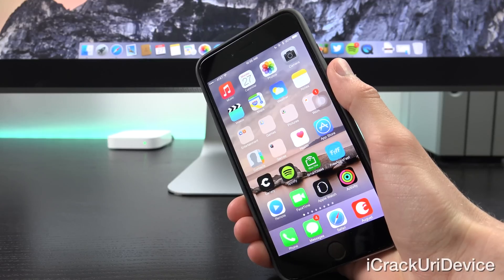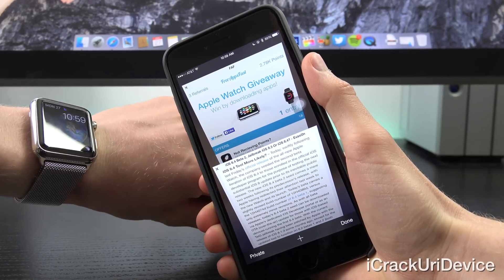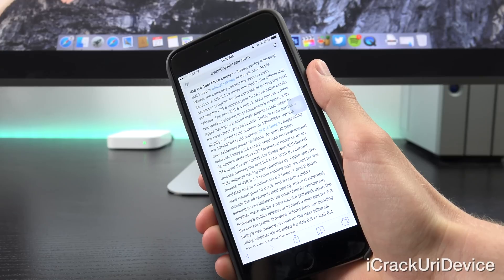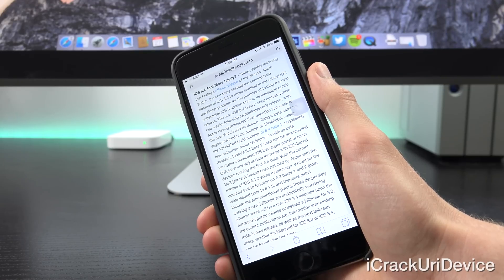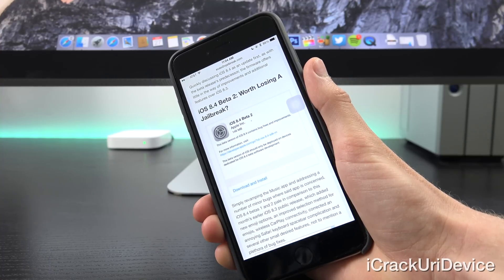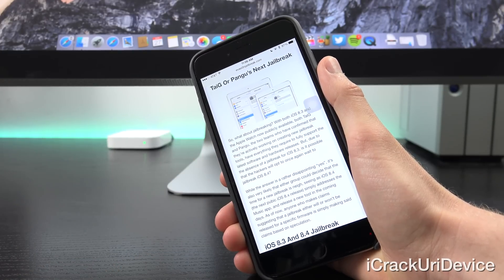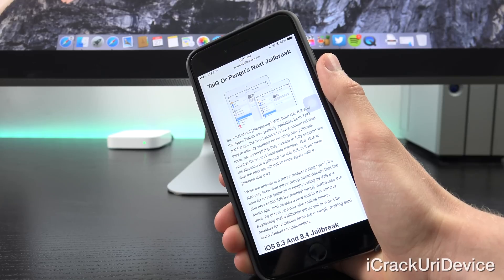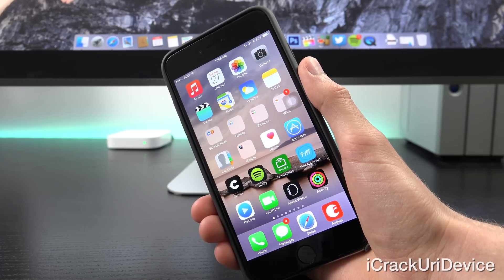iOS 8.4 Jailbreak & iOS 8.3 Jailbreak Update: Beta 2 Features, TaiG Or Apple Watch, iPhone 6 & More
WATCH FIRST

iOS 8.4 new Jailbreak Apple Watch iOS 8.3 Update following the release of the Apple Watch and iOS 8.4 beta 2. Jailbreak, TaiG, Pangu and iOS 8.4 developments available

Now that the Apple Watch and iOS 8.3 are publicly available, TaiG and Pangu have all that they need to develop the next Jailbreak, but will they wait to Jailbreak 8.4 prior to iOS 8.3?

It's of the utmost importance that you avoid installing iOS 8.4 beta 2 to preserve your iDevice's iOS 8 Jailbreak!